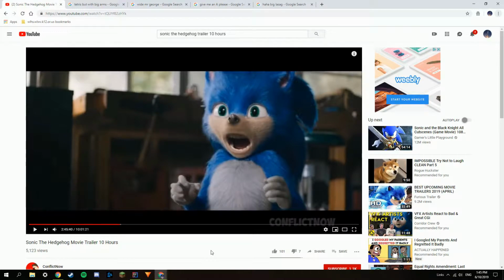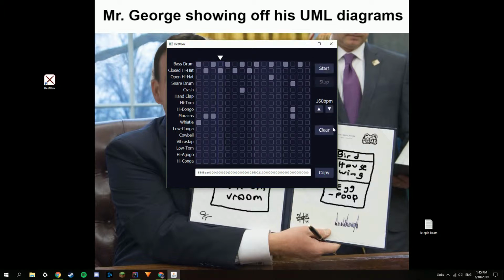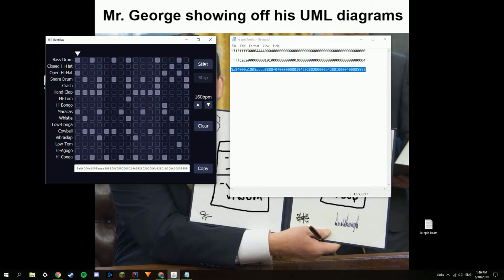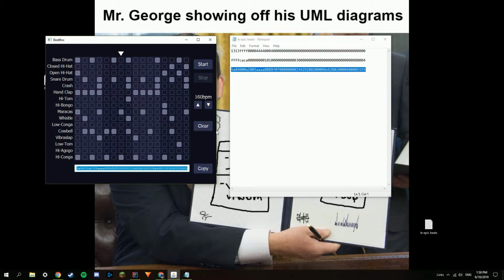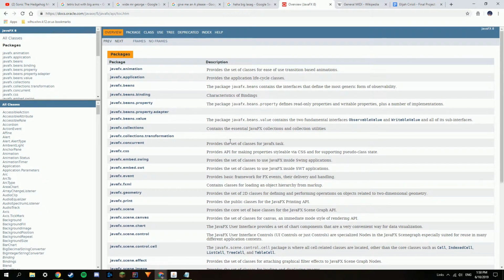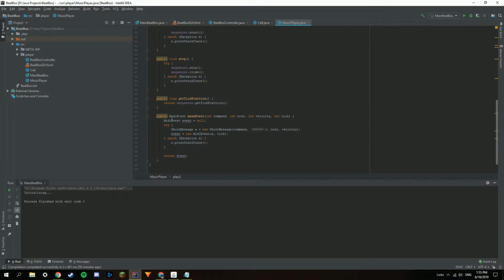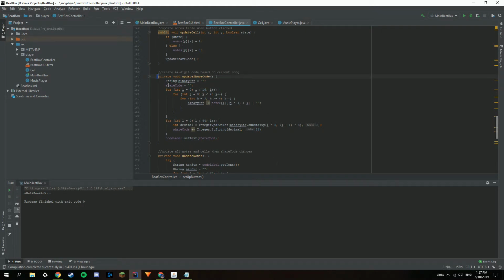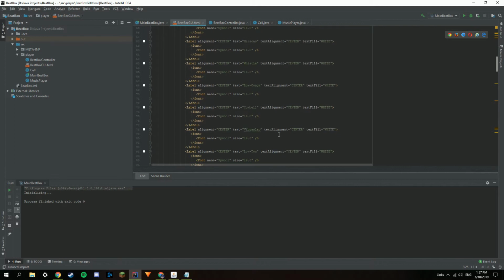BeatBox | APCSA Final | EPIC UNBOXING | (feat. Elijah Cirioli)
Don't eat me please.